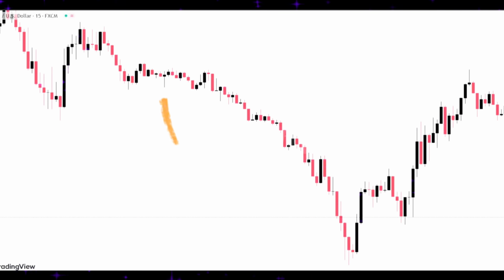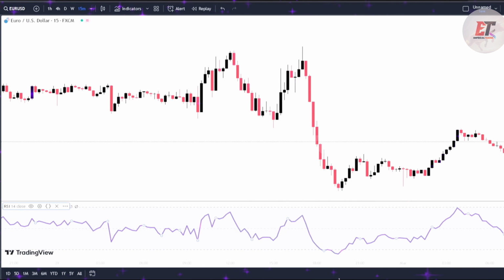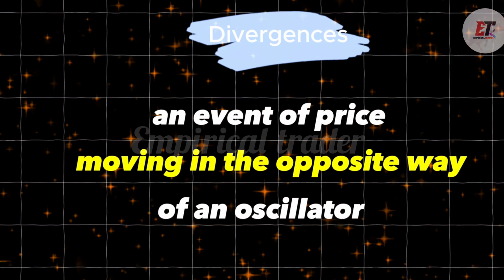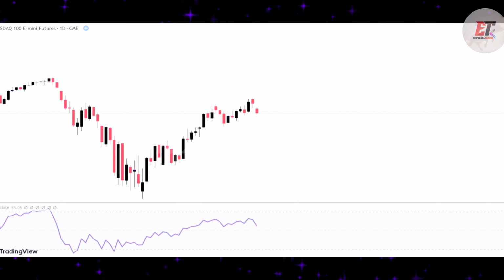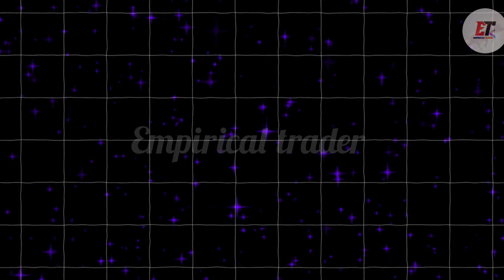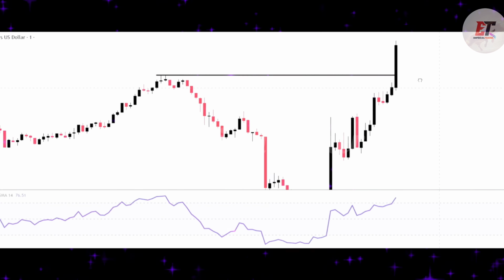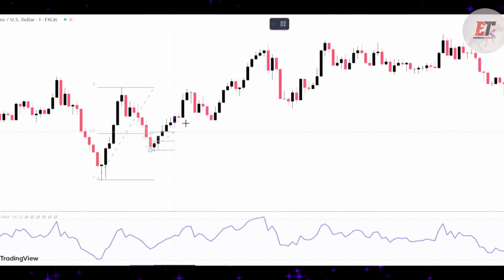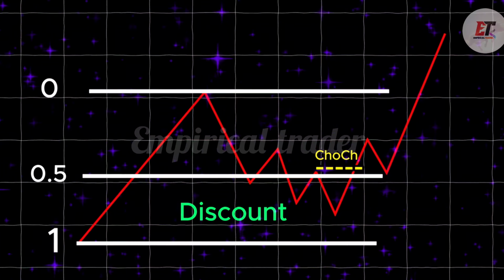Mastering Reversal Trading: Strategies for Maximum Profits (2024)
Unlock the secrets of reversal trading and elevate your trading game in 2024! In this video, "Mastering Reversal Trading: Strategies for Maximum Profits," we dive deep into the art of identifying market reversals and executing profitable trades. Whether you're a beginner or a seasoned trader, our comprehensive guide will provide you with effective strategies to spot potential reversals and capitalize on market trends.

You will learn:
- The fundamentals of reversal trading and why it’s crucial for maximizing your profits.
- Key indicators and patterns to watch for that signal a potential market reversal.
- Proven strategies to enter and exit trades effectively for optimal gains.
- Risk management techniques to protect your capital while trading reversals.
- Real-life examples and case studies to illustrate successful reversal trades.

as we equip you with the tools and knowledge needed to master reversal trading in 2024! Let’s get started on your journey to becoming a reversal trading expert!